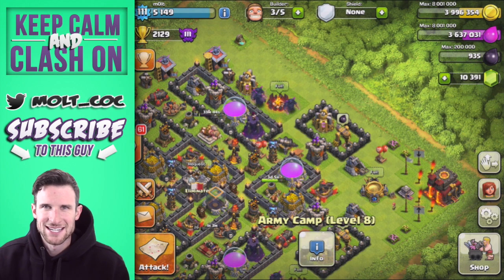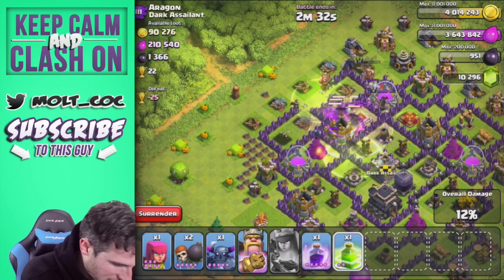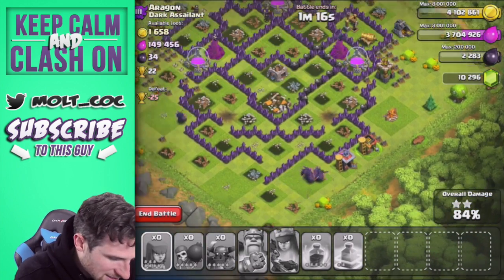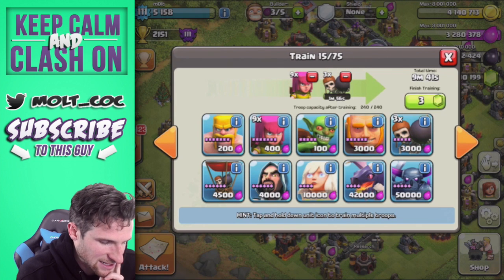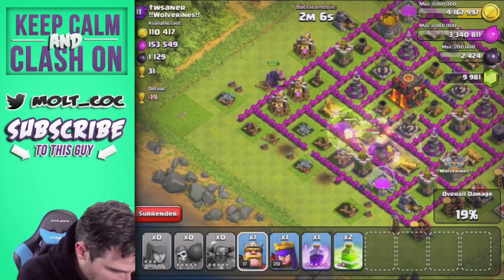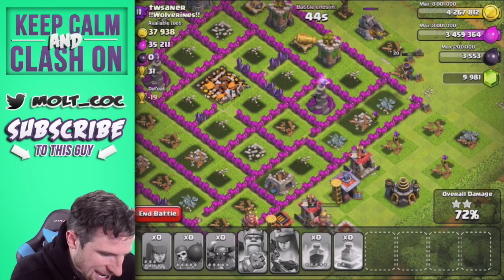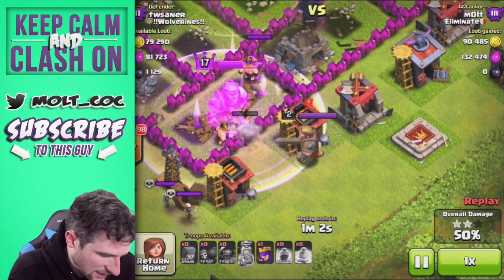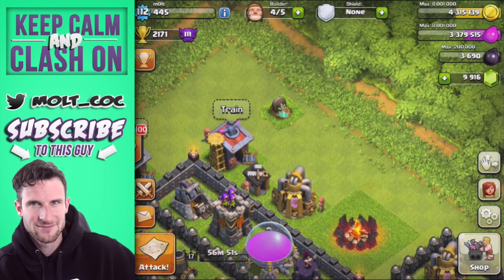18 MAX Pekkas | Clash of Clans | Get Rekt